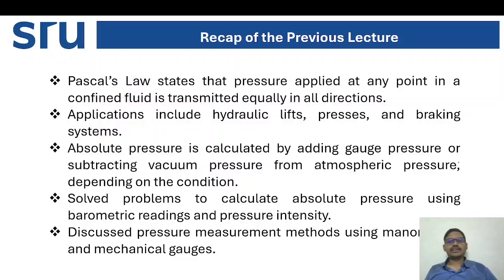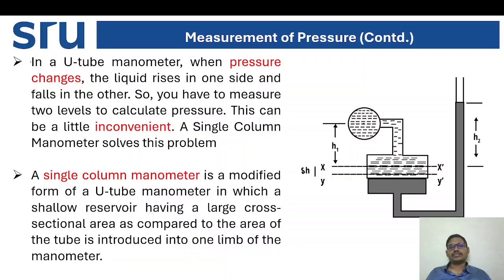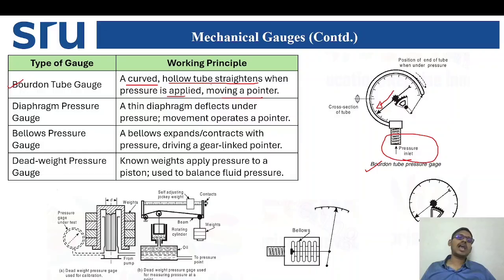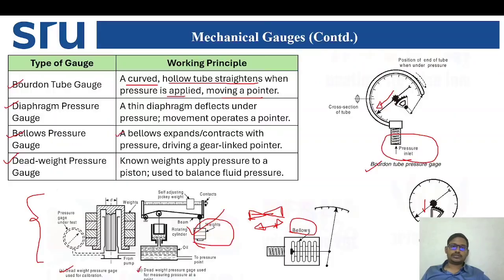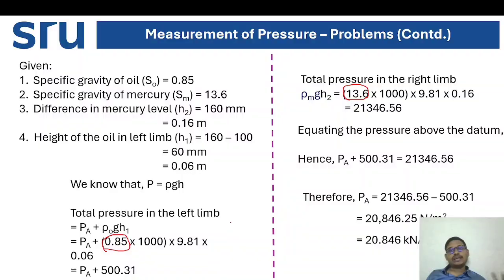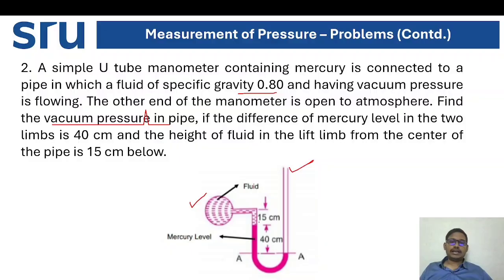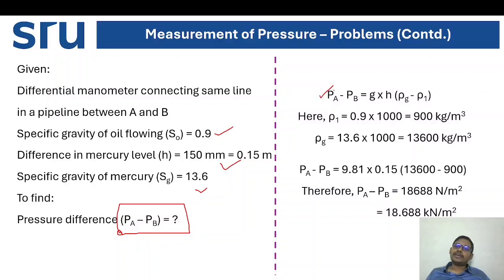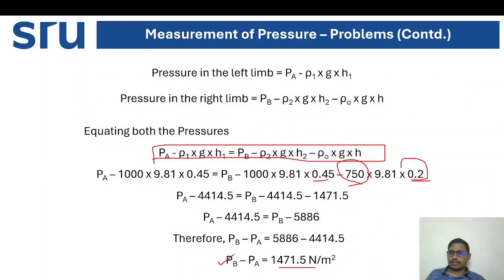Fluid Mechanics and Hydraulic Machines | Lecture 8 l Civil Engineering